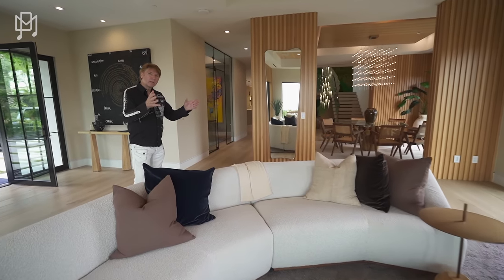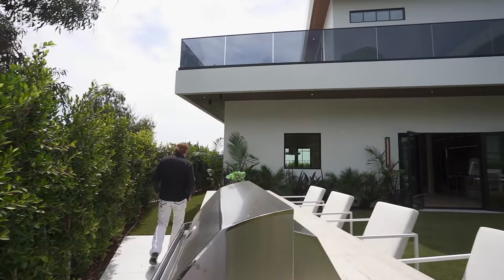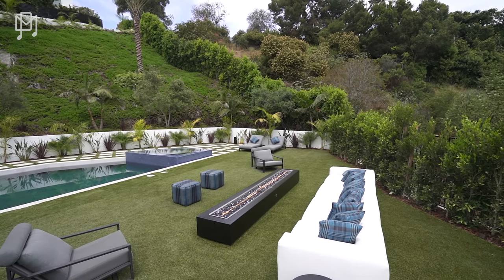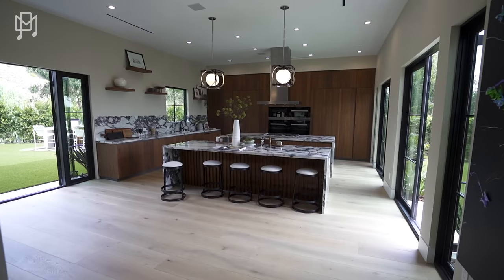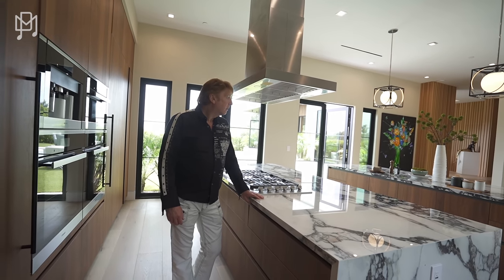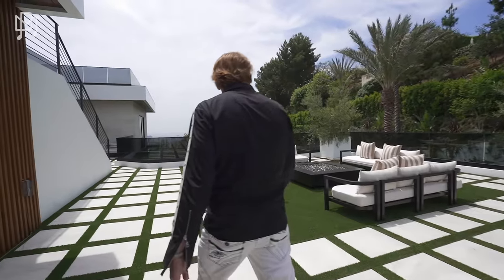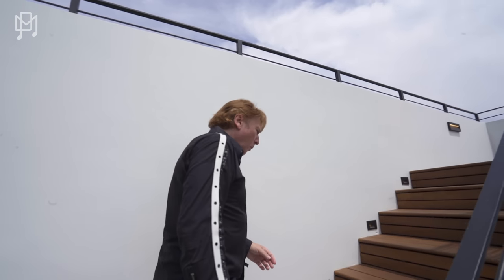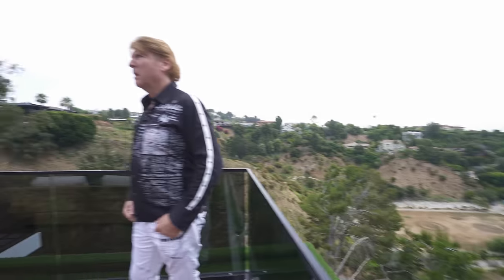Inside a LUXURY $14,000,000 Bel Air Compound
This week, we're touring an incredible mansion in Bel Air, designed and built by Ramtin Ray Nosrati. Features include incredible outdoor space, roof decks and amazing views of Los Angeles. We've seen plenty of houses at this price range before, but nothing like this!

Ramtin Ray Nosrati / Huntington Estate Properties

Chapters:

00:00 - Introduction
00:22 - Entrance
01:02 - Outdoor Area 1
01:16 - Dining Room
02:09 - Office
02:32 - Powder Room
02:59 - Wine Room
03:21 - Bar
03:48 - Garage
04:07 - Outdoor Area 2
04:55 - Living Area
05:03 - Bedrooms and Outdoor Area 3
06:15 - Kitchen
07:37 - Bedroom 3
08:02 - Bedroom 4
08:52 - Laundry Room
09:07 - Living Wall
09:27 - Summary of Downstairs
09:58 - Staircase
10:13 - Guest Bedroom
10:25 - Guest Bedroom Deck
10:54 - Guest Bathroom and Closet
11:34 - Master Bedroom
11:48 - Master Bathroom
12:22 - Master Closet
12:47 - Secondary Bedroom
13:29 - Secondary Deck
14:15 - Roof Deck
15:06 - Outro